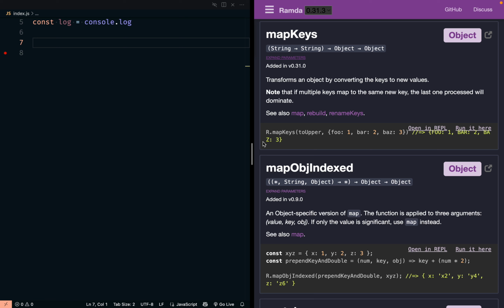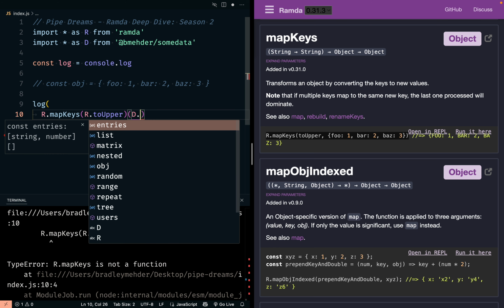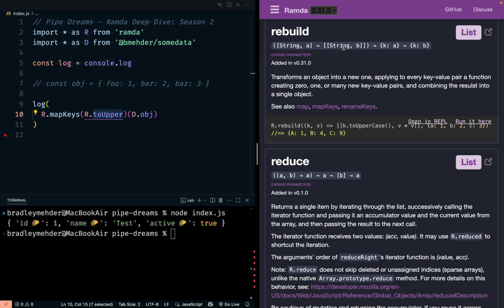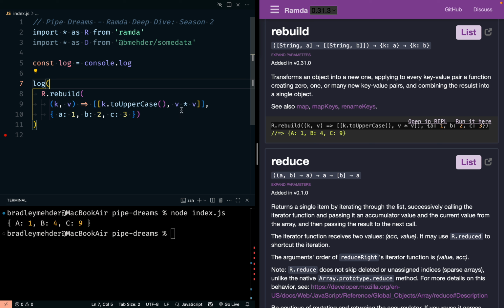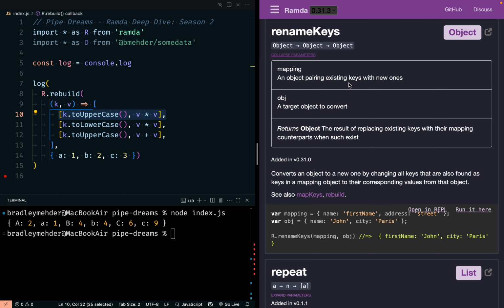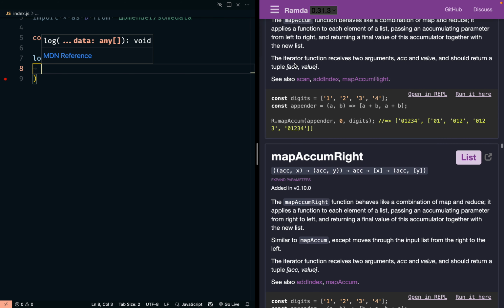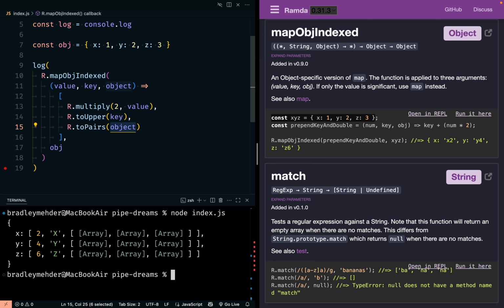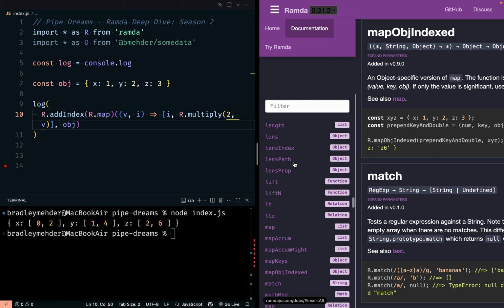mapKeys, mapObjIndexed, rebuild, renameKeys - Pipe Dreams - Ramda Deep Dive: Season 2